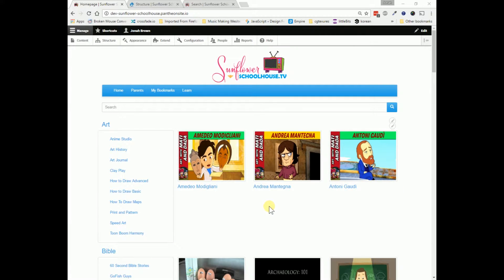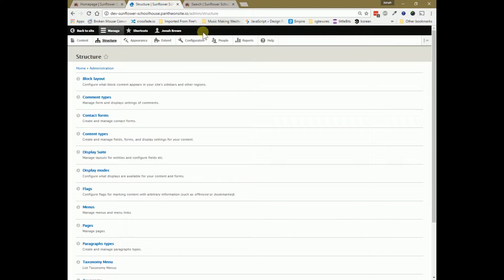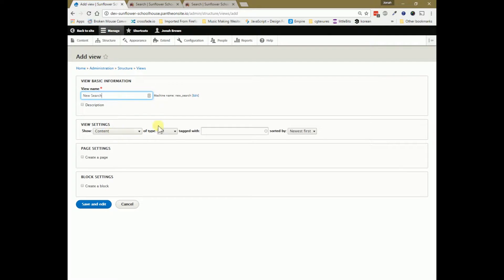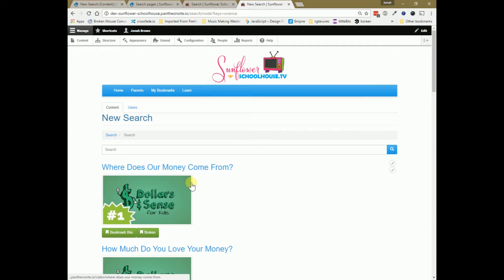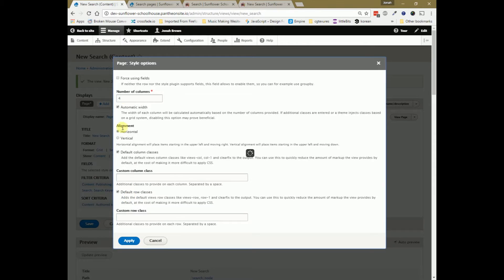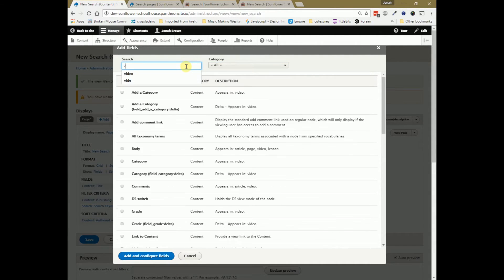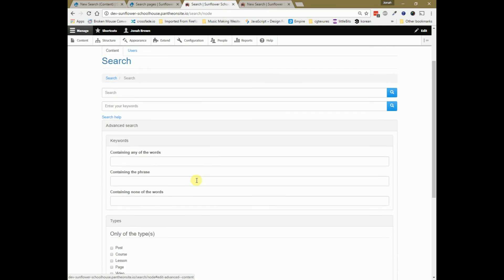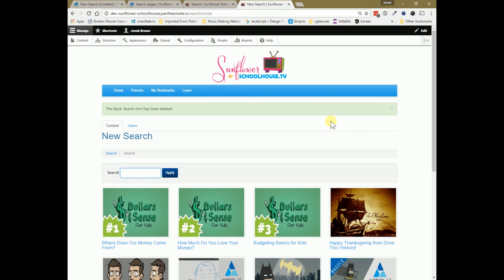Drupal 8 Using Views with Search Results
A tutorial on how to use Views to customize the output of Search Results in Drupal 8.

FOLLOW SWEET HONEYCODE ON SOCIAL